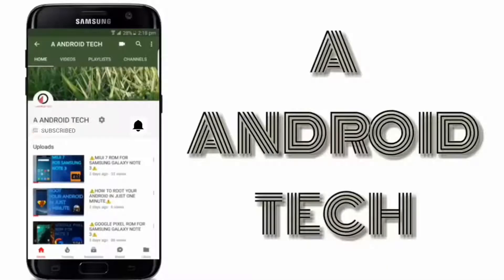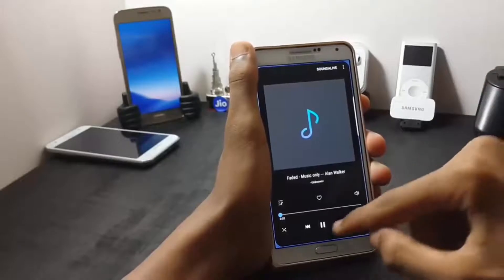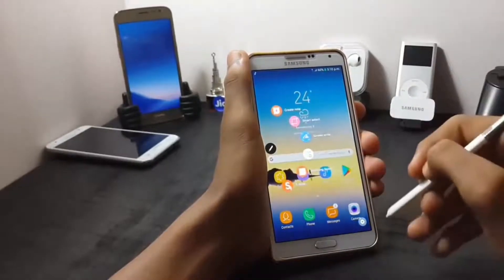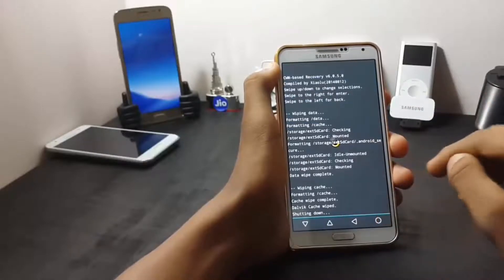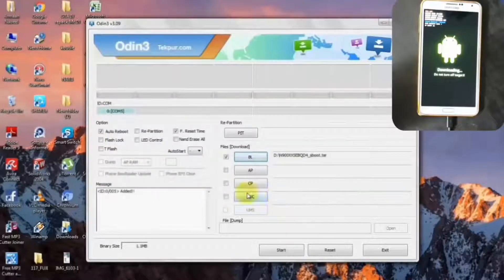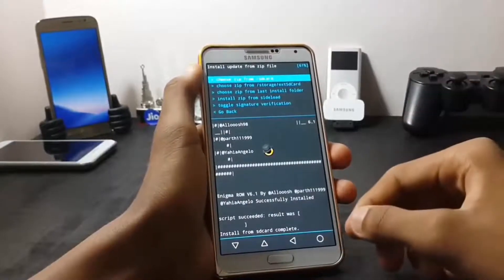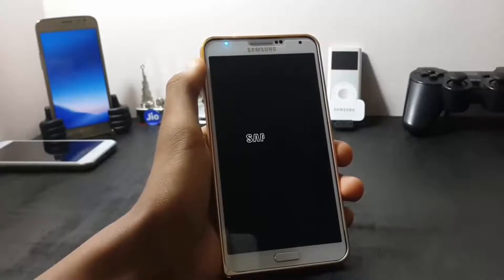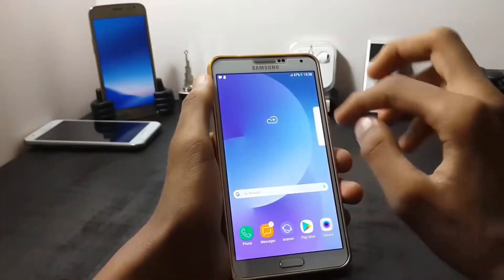Samsung Galaxy Note 8 Rom on Samsung Note 3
Convert your Samsung  Note 3 To Note 8